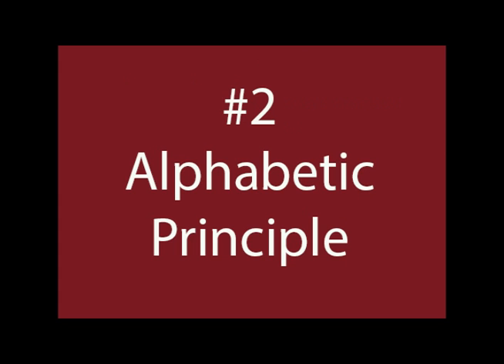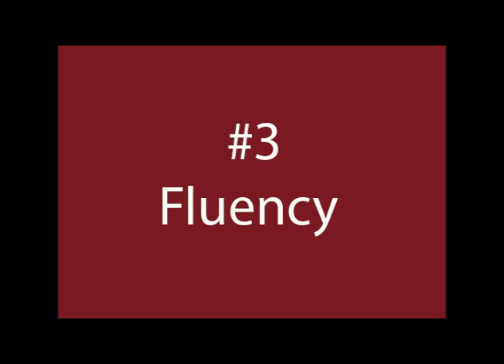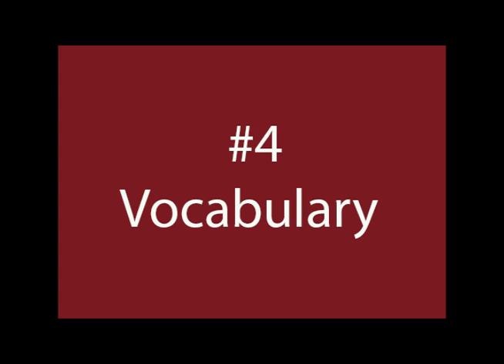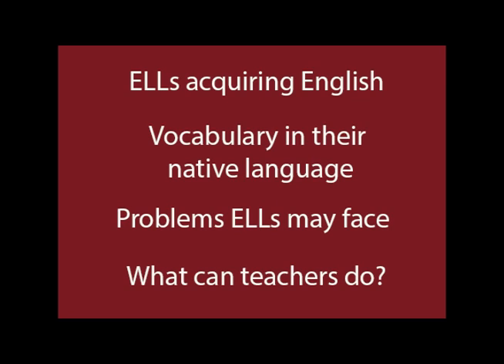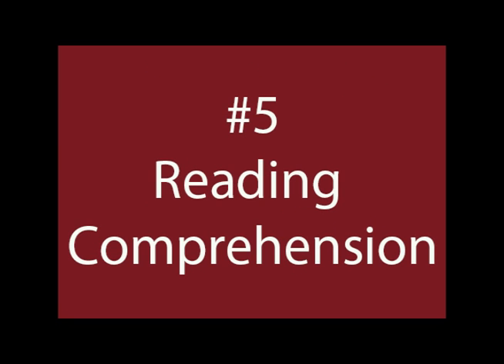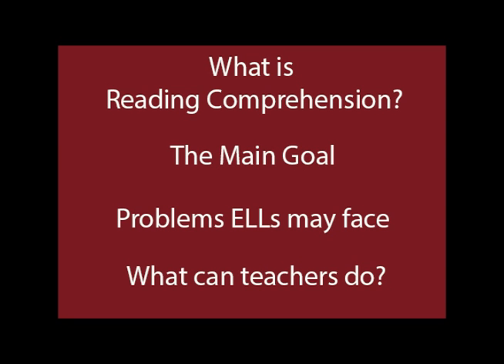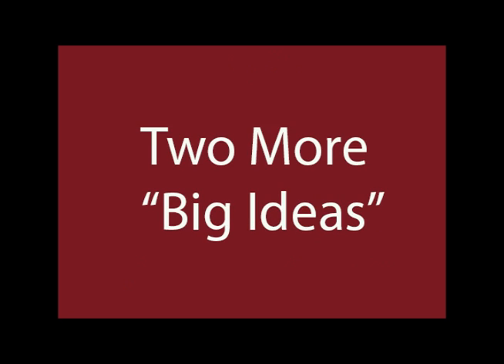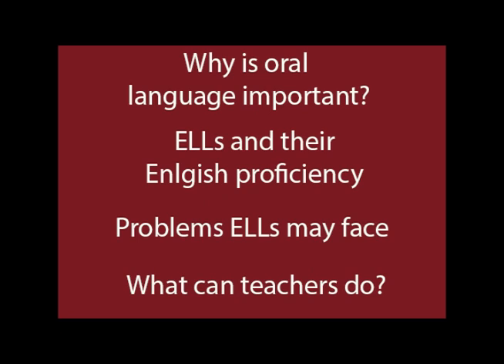RDNG 468-502 Group 5 Project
Frank Miller
Clarissa Mora
Hillary Montgomery
Elise Norton